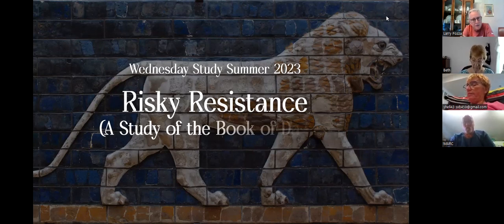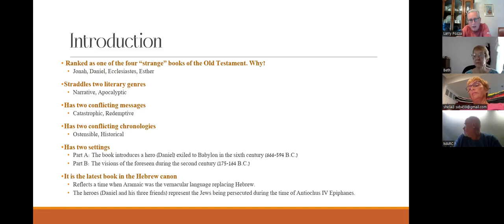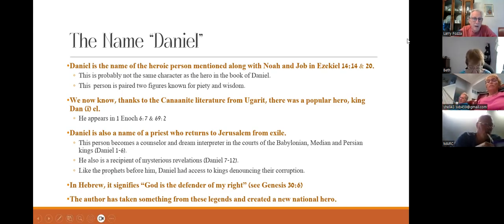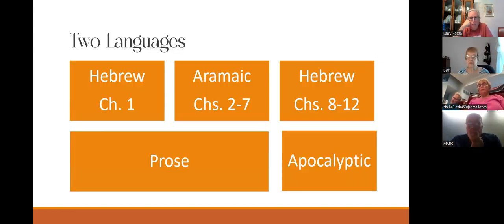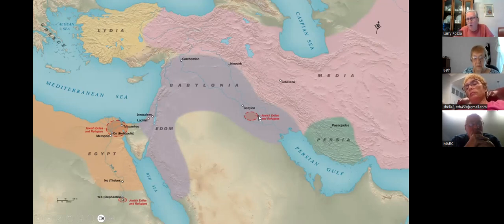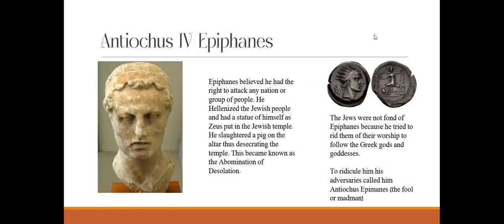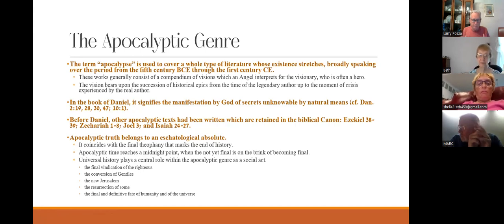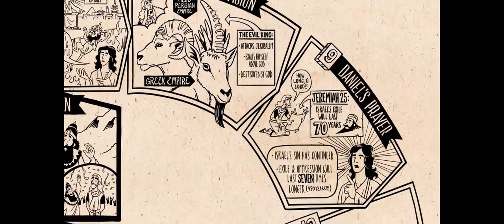Risky Resistance part 1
Introduction to the Book of Daniel